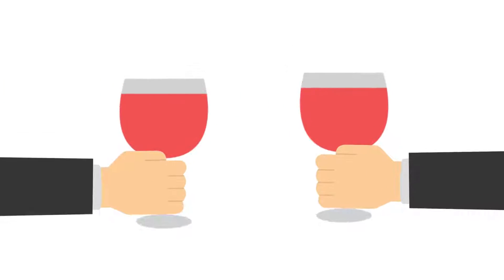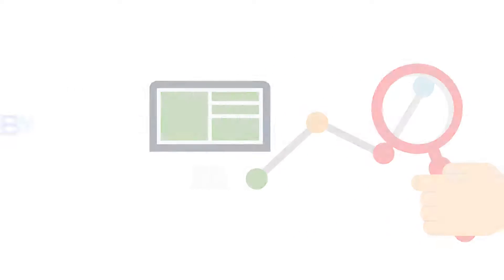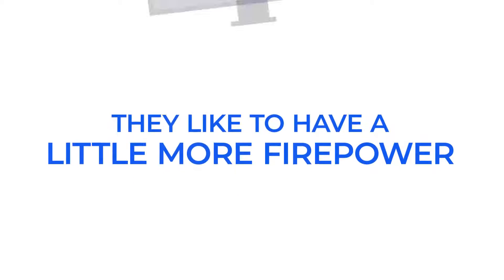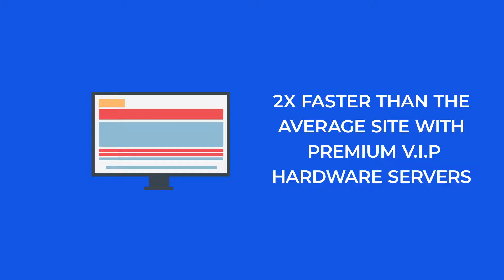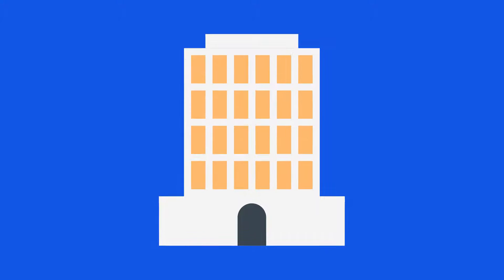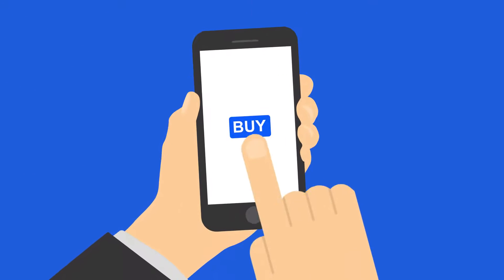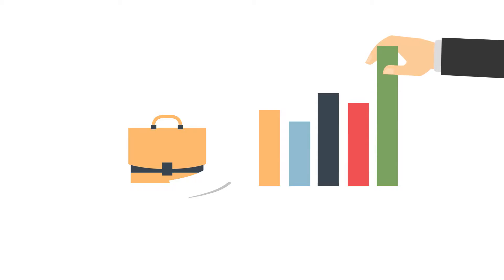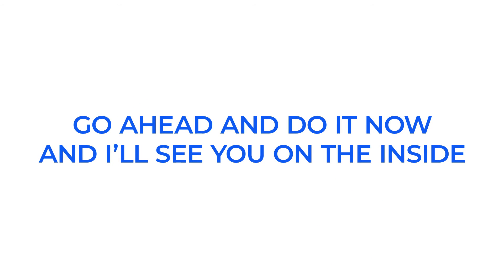Three For One Hosting 2020 OTO 1, 2, 3, 4 All Four OTOs' Links With Discount Bellow - VSL OTO1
Three For One Hosting 2020 OTO - Three For One Hosting 2020 OTOs

What Is Three For One Hosting 2020?
Three For One Hosting is three years of quality webhosting for less than the price of one.  During our launch, your buyers can get three years of hosting for as little as 2.5 cents per day! Our top tier frontend hosting product is only 4.3 cents per day!

The Dirty Little Secrets Of Web Hosting Deals
(And Why Ours Is Better)
You're probably thinking, oh, web hosting, there've been a lot of web hosting deals lately, including from us. Why should you promote this one? Well, let's put a few cards on the table here, this is really important.

First of all, not all hosting offers are equal. There are hosting offers from reputable hosting companies with full infrastructure and dedicated support staff, like us. We host over 50,000 accounts and have both the capacity and the specialized support team in place. The word "specialized" is important there, because providing support for hosting is WAY different than support for an app or an ebook. It requires knowledgeable support techs who KNOW hosting and can provide quick response. This is not cheap, but we've already had that in place for years. Our hosting offers are win-win-win -- a win for us, a win for you, and a win for your buyer.

Then you have the other hosting offers, where someone buys a reseller account on some unknown hosting company they have no real business connection with, launches THAT, and crosses their fingers and hopes for the best. In a lot of cases, they have to provide their own support, so your buyers get to deal with a skeleton crew of untrained VAs. That leads to delays, wrong answers, and ultimately refunds. And remember, a refund takes money back out of YOUR pocket, too. That's a win for the vendors on the people who don't refund or complain, but a lose for you and a lose for your buyers. You've probably seen this happen and it's not pretty.

And here's one last thing, you know cPanel, the app you log into on almost all web hosts? Well, last year, the company behind cPanel announced a big price hike and pricing change. They used to charge per server. Now, they're going to charge per account. That hit EVERY cPanel installation at EVERY host, and was so bad, for some, cPanel licenses ended up costing more than the server itself. We were prepared. On deals where it's feasible, like this one, we were able to absorb the additional cost. Where necessary, we pre-emptively moved to a different control panel solution that looked just like a theme update to users. Those other guys? Many of them weren't prepared to pay for that huge bill that they didn't count on in their unlimited hosting deals. Some of them shut down and disappeared.

Anyway, when you promote one of our hosting deals, you can rest assured that you are working with a longstanding company with over 50,000 accounts, full hosting infrastructure, and dedicated trained support staff. We're not going anywhere and we're not crossing our fingers and selling vaporware. You can depend on us and our offers.